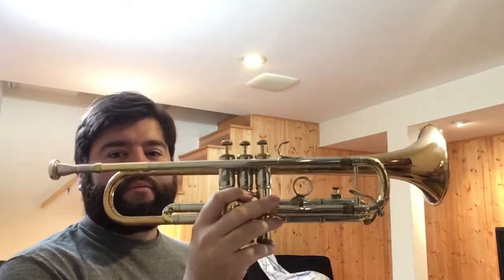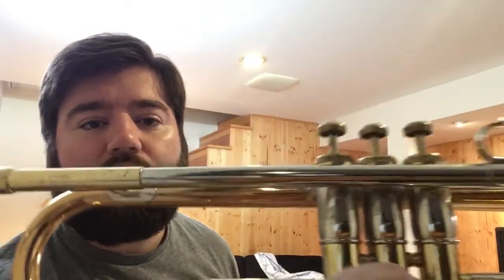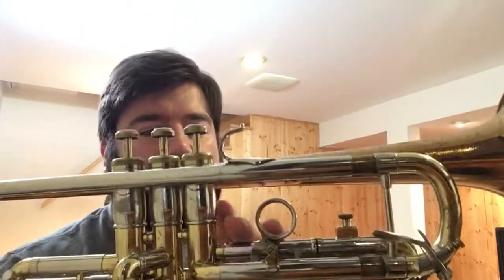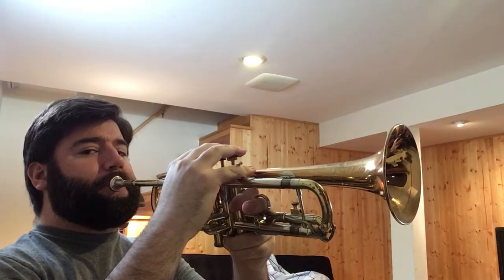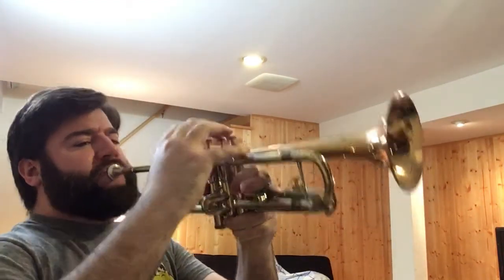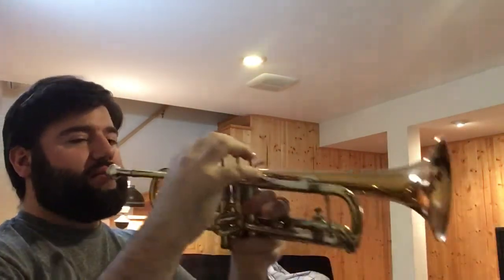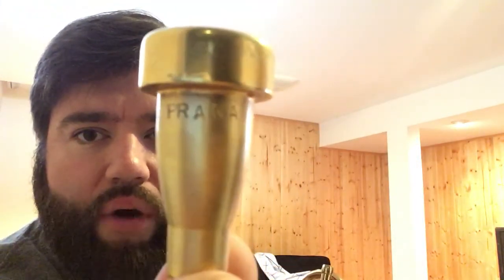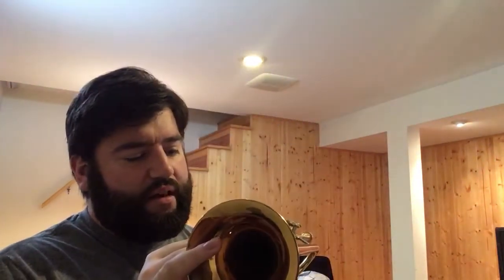Olds Recording Fullerton Play Test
For the benefit of prospective buyer Shane, I made this quick play-Test video of a nice condition Olds Recording, Fullerton-Era.  Copper bell, nickel leadpipe, well braced, rich and complex tone of great carrying power, .460 bore, balanced valve block, offset 2nd valve, pearl inlays on the 1st and 2nd valve pips, 3rd valve trigger, trombone-style water key, water key on 3rd valve, two piece valve casing-nickel silver upper with brass lower.  Feature packed deluxe horn!

The three mouthpieces I used:

1. Pro Brass 7S-CR #2 backbore (Made by Peter Pickett)

2. Frank Holton 66

3.  Monette Prana B4S 17-throat